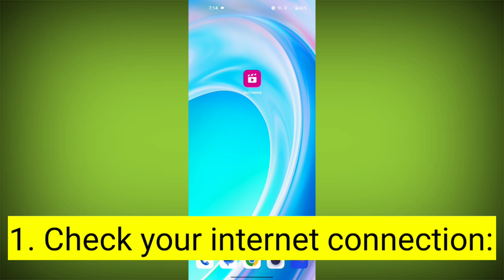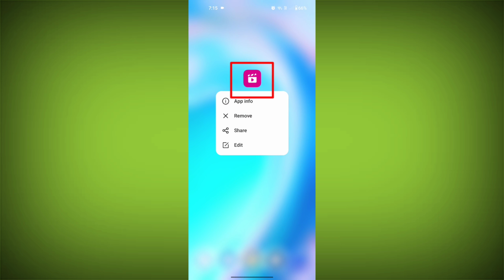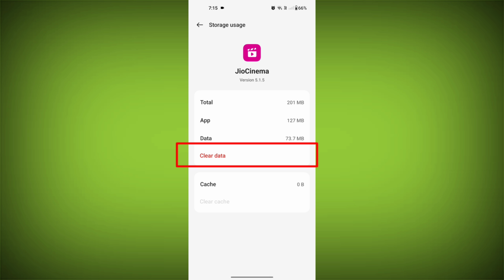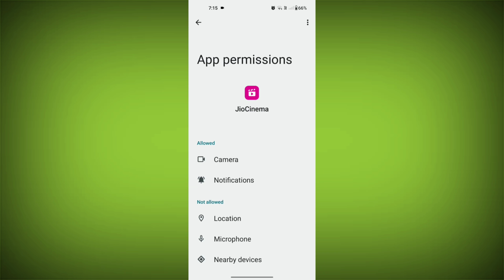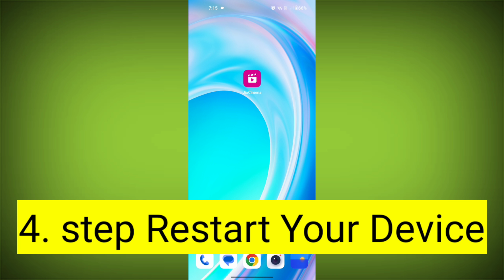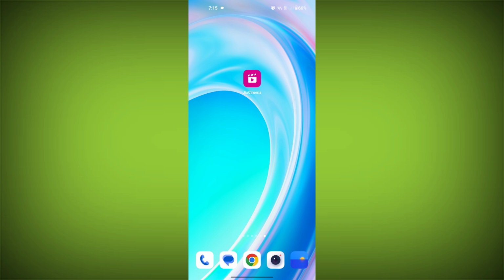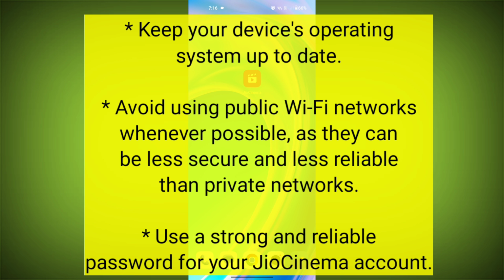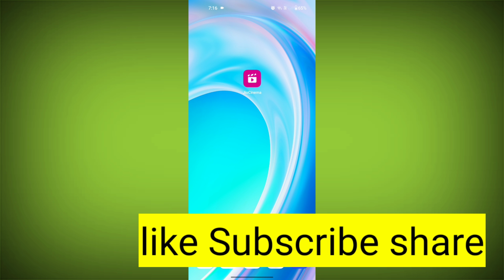How to Fix jio cinema Error Quick Fix Awaits 8017-Give your TV a quick restart for smoother video pl